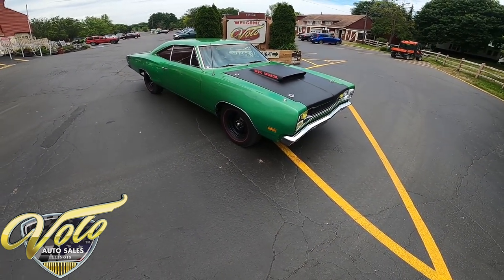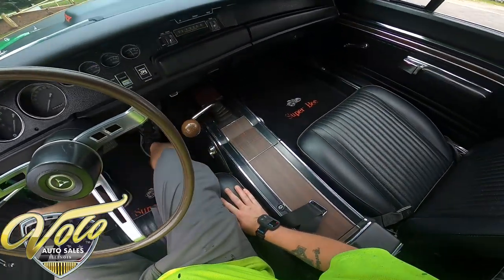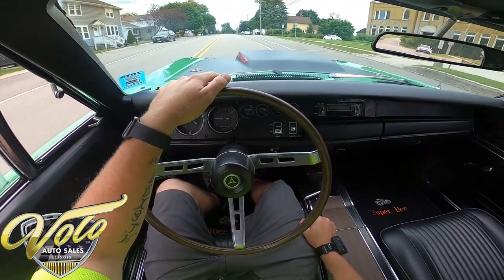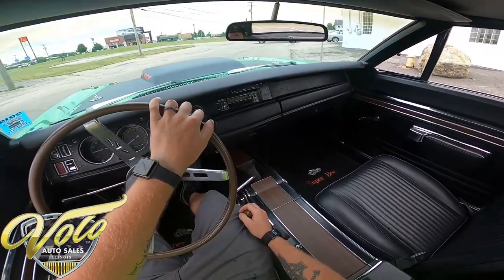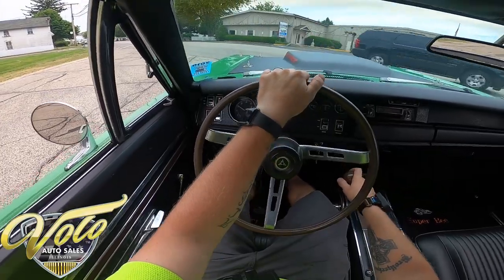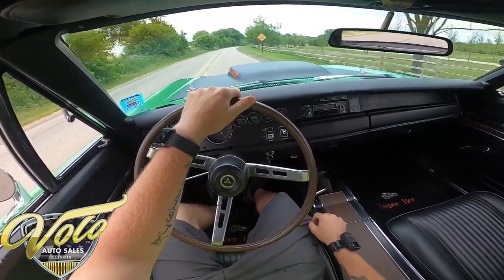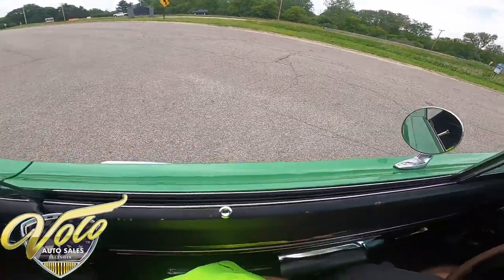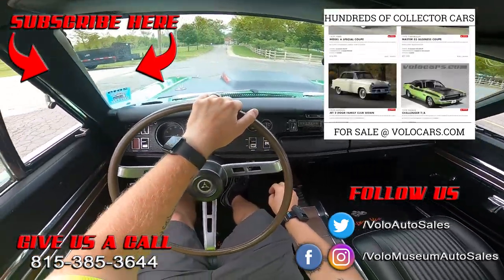1969 Dodge Super Bee Virtual Test Drive at Volo Auto Museum (V18977)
Join us at the Volo Auto Museum as we take a 1969 Dodge Super Bee out for a test drive.

Real Super Bee listed in registry. Born a 383 4-speed car, upgraded with the rare "A12" performance package. Only 267 4-speeds were built. The package included a high performance 440 6-pack motor, light weight lift off hood and bare rims. This car has been rotisserie restored in 2015, we have pictures. Great factory color. It's a great driver, it was driven over 3 hours to get here. I drove it home. It's an easy to drive beast!